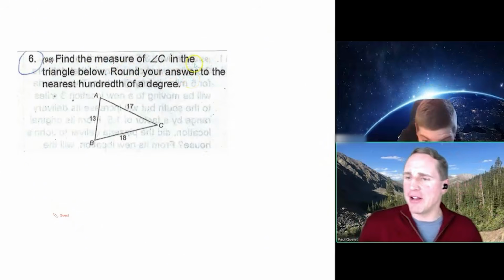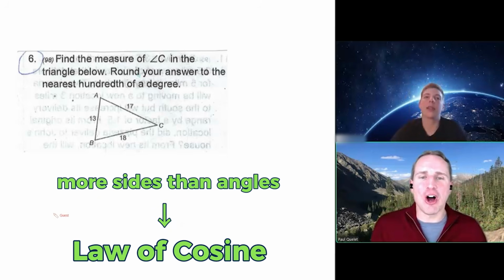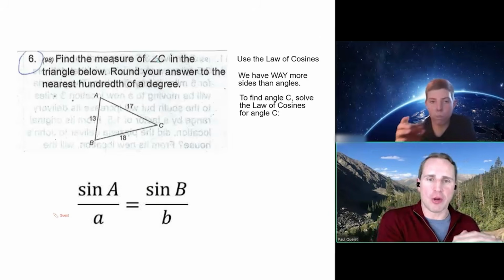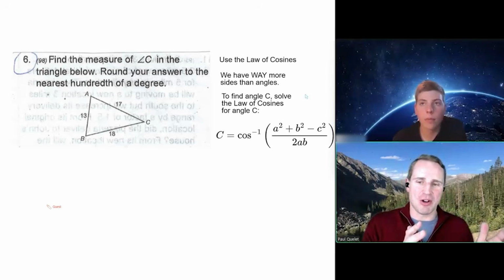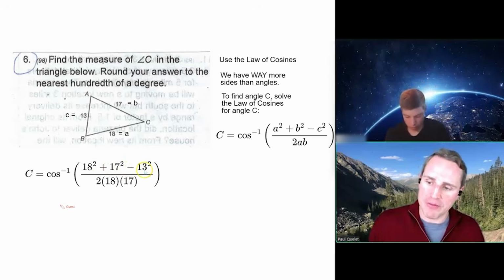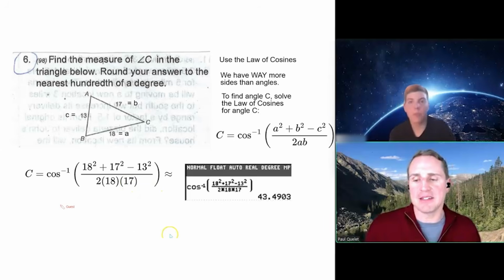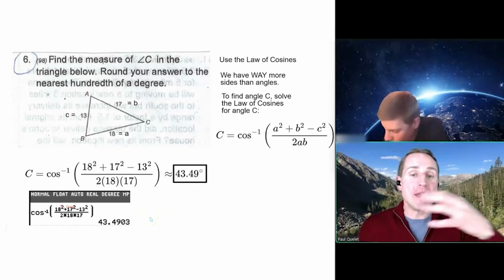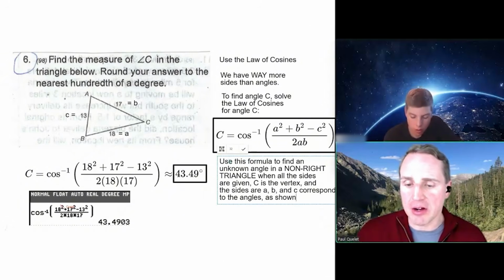How to Find Any Angle in a Triangle Using Only the Sides (Law of Cosines)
Learn how to find an unknown angle in any triangle when all three side lengths are known using the Law of Cosines. In this step-by-step math tutorial, we solve for a missing angle in a non-right triangle and explain how to know when to use the Law of Cosines instead of the Law of Sines.

In this video, you’ll learn:

 • How to identify when to use the Law of Cosines

• How to find an angle from 3 known sides (SSS triangle)

• How to set up the formula correctly

• How to use inverse cosine on a calculator

• How to check if your answer makes sense

This lesson is perfect for: • Geometry students

• Trigonometry beginners

• High school math learners

Formula covered: Law of Cosines for finding angles in a triangle.

Timestamps/chapters:

00:00 Intro

00:20 Identifying Triangle Type (Acute Check)

00:38 Choosing the Right Formula (Law of Cosines vs Sines)

01:05 Why Law of Sines Won’t Work Here

01:25 Setting Up the Law of Cosines

01:55 Solving for Angle C (Rearranging Formula)

02:25 Plugging in the Given Side Lengths

02:55 Calculator Steps & Order of Operations

03:20 Final Answer

03:40 Sanity Check: Does the Answer Make Sense?

04:00 When to Use Law of Cosines

04:26 Outro

law of cosines, cosine rule, law of cosines formula, law of cosines explained, law of cosines example, find angle using law of cosines, find angle C, solve triangle with 3 sides, SSS triangle, non right triangle, triangle angle calculation, inverse cosine angle, math tutorial, trigonometry basics, trigonometry for beginners, learn law of cosines, step by step math solution, math problem explained, how to find angle with 3 sides, law of cosines step by step example, when to use law of cosines vs sines, solving triangles without right angle, easy way to solve triangles, math tricks, math hacks, quick math solution, solve in seconds, math shortcuts

Music from Uppbeat (free for Creators!)